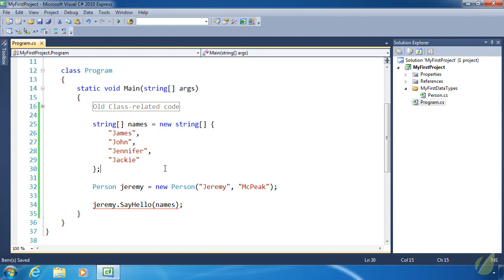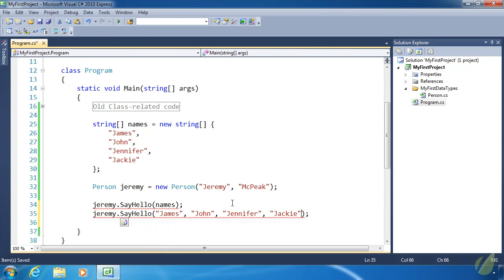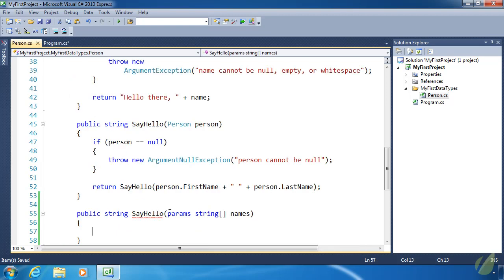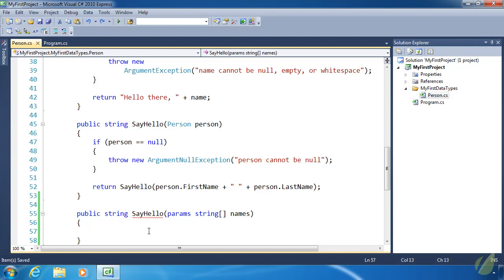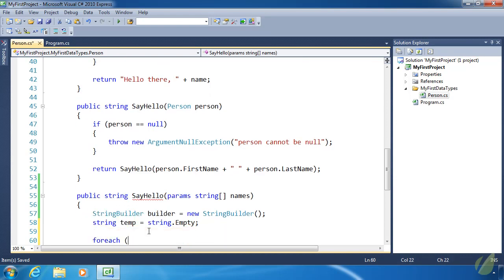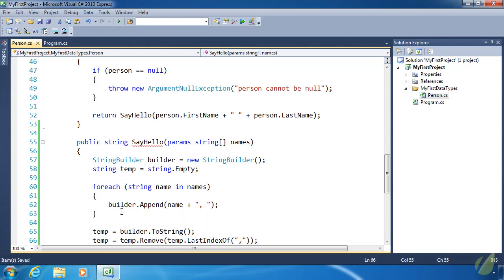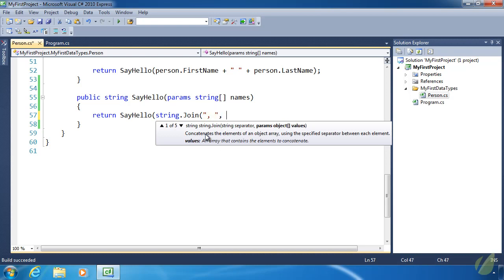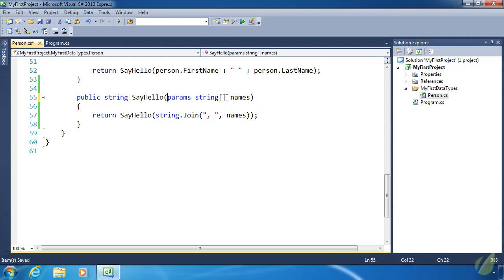Learning C# Day 17/30